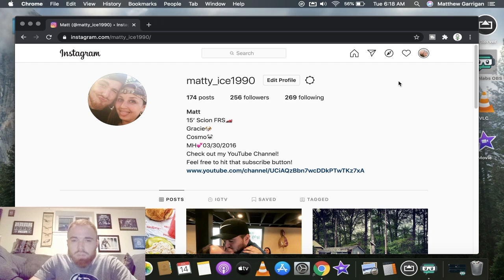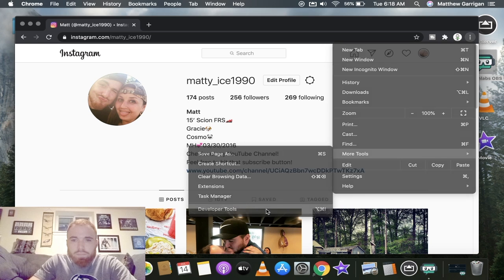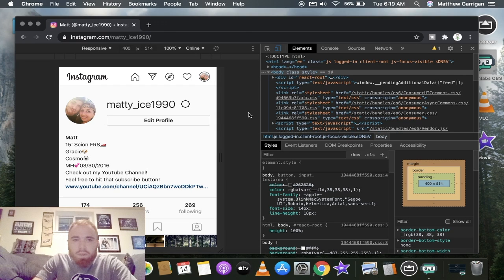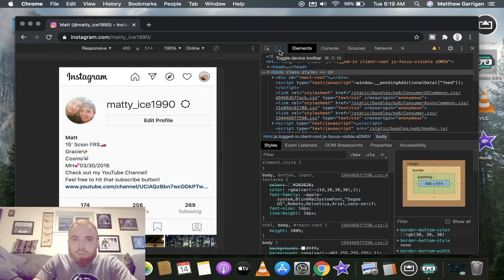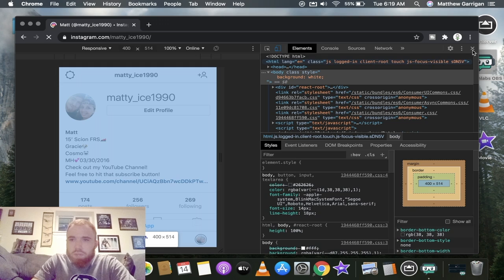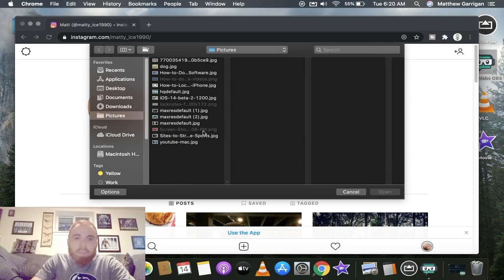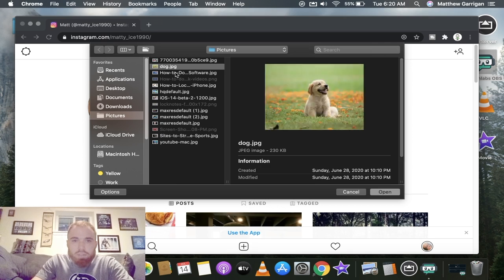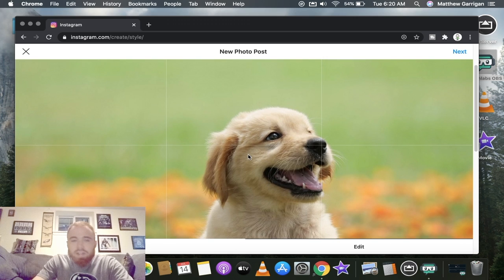How to upload to Instagram from computer 2020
Hello!
In today's video, I go over how to upload to instagram from ANY computer.